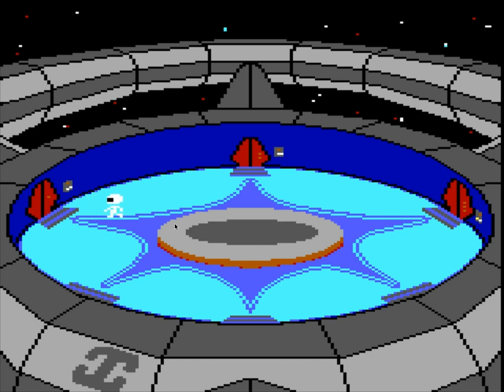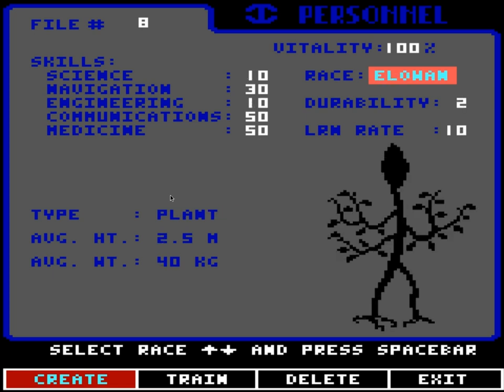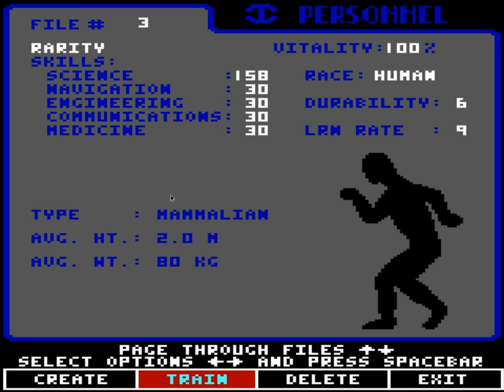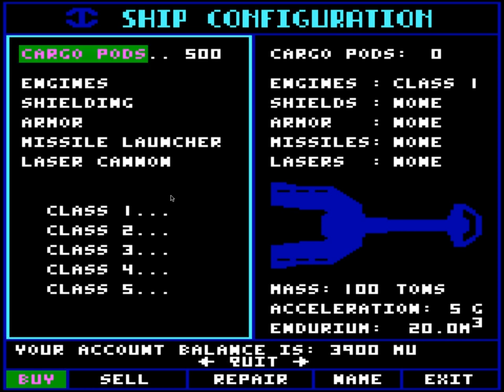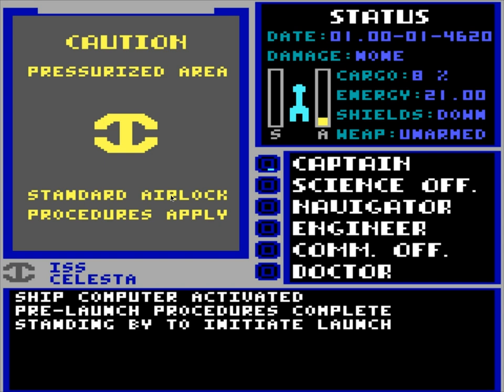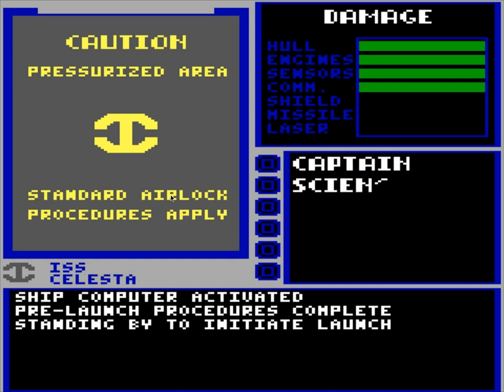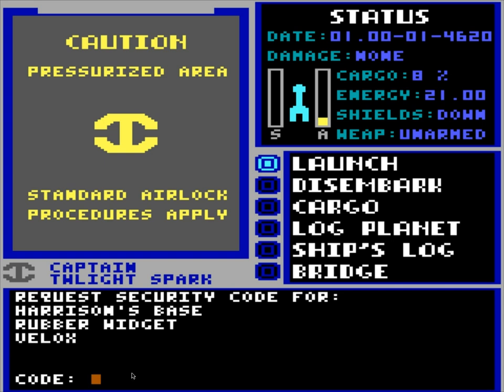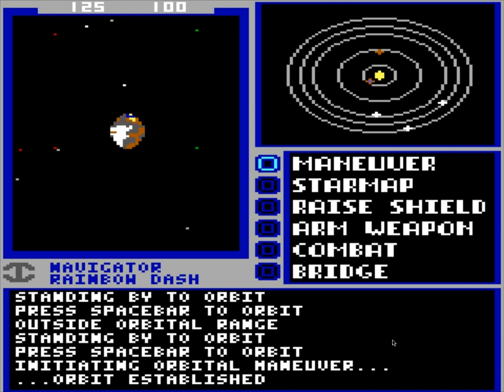RedFalcon Plays Starflight (1986) - part 1 of 2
This is part 1 of my new annual series "Play a game from the year you where born."  This year I chose the space sim Starflight developed by Binary Systems and published by Electronic Arts in 1986.